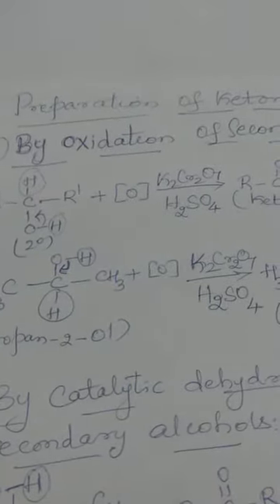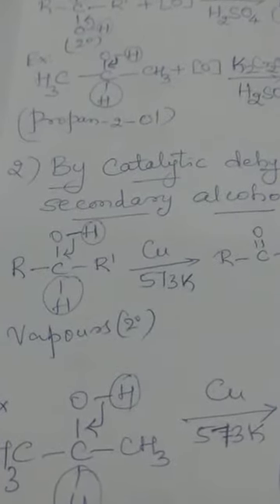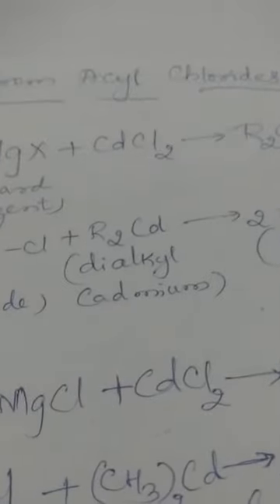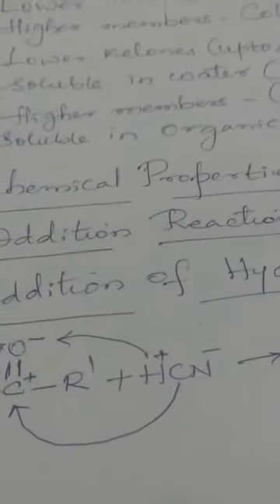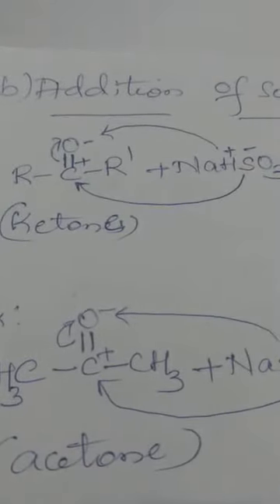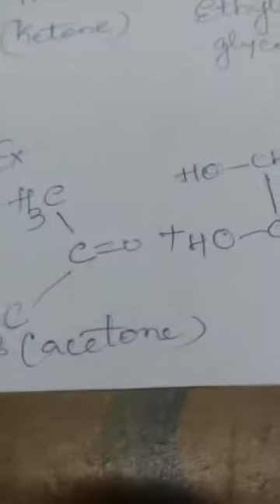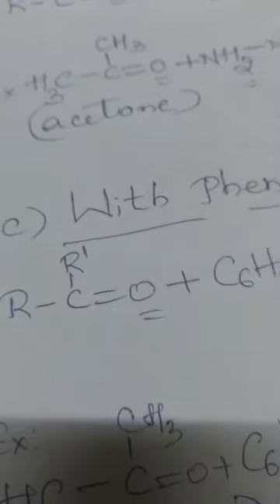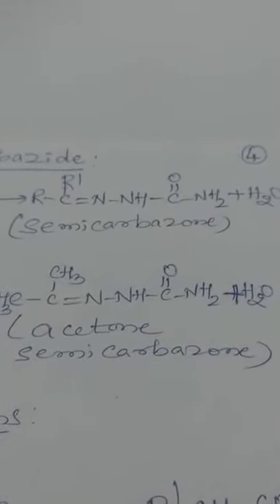November 19, 2020